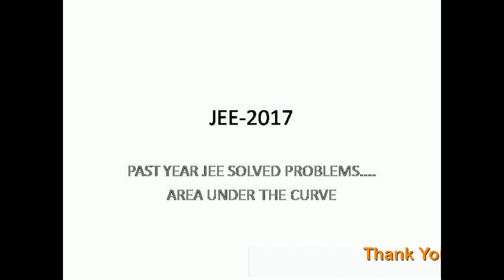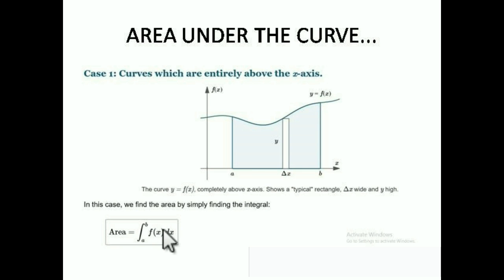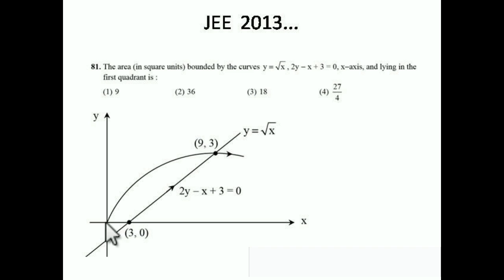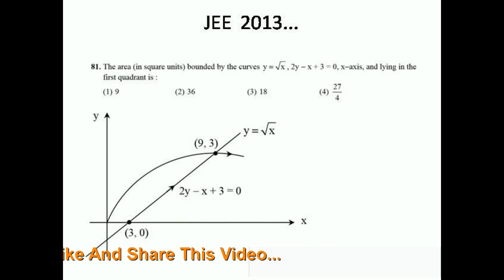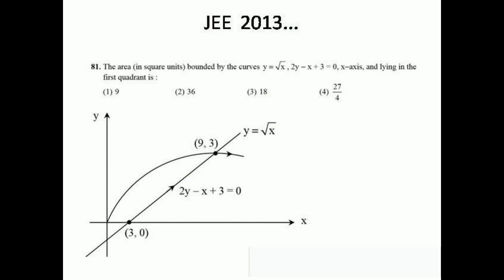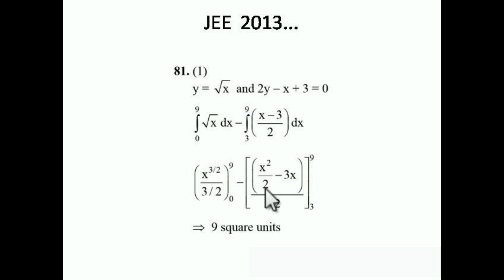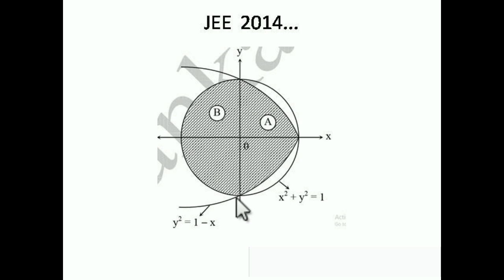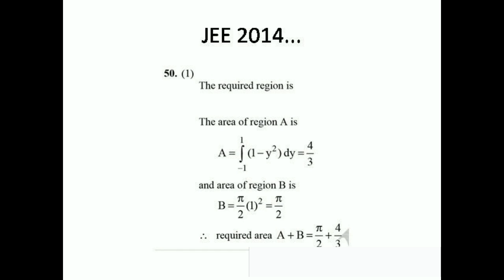Area under the curve...Theory and past year jee solved problems..JEE-2017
Area under the curve...Theory and past year jee solved problems..
JEE-2017